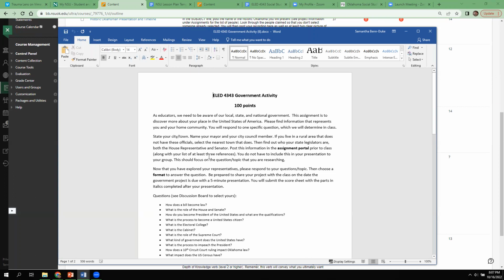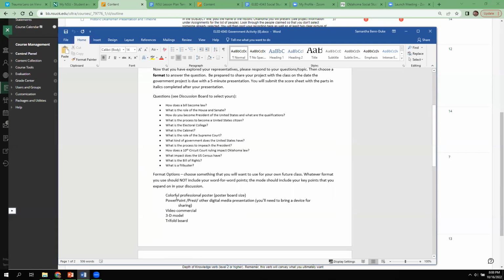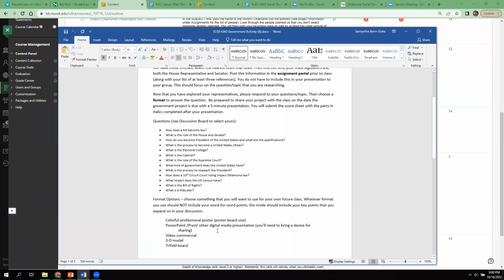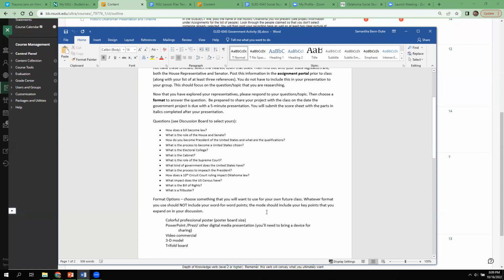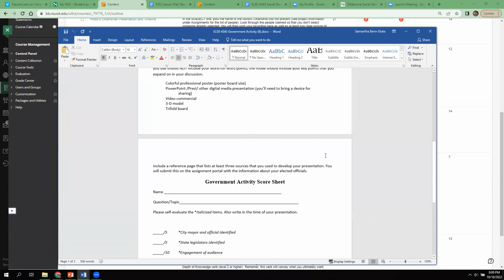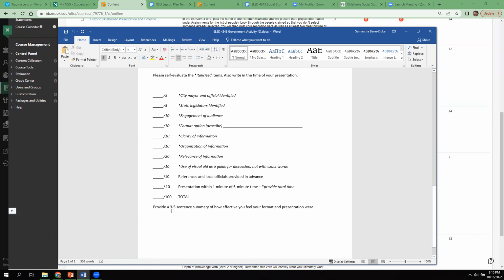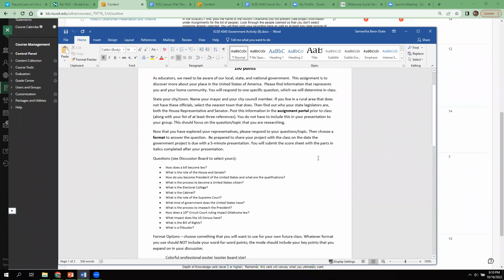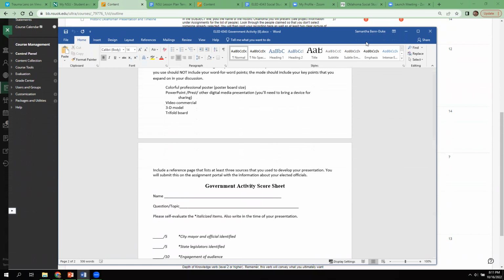ELED 4343 - Government Questions